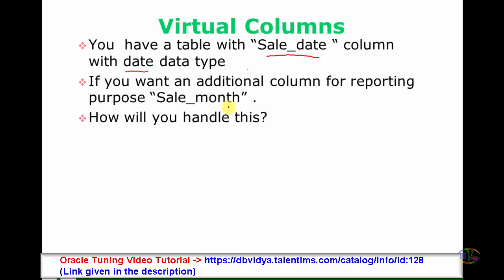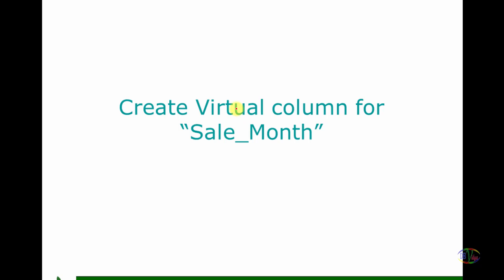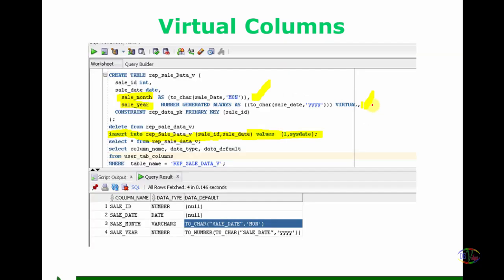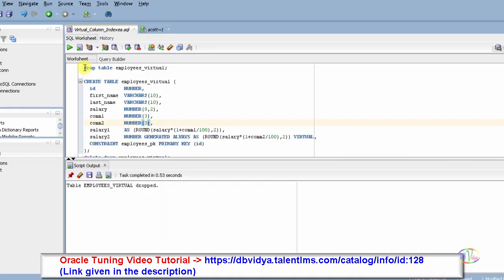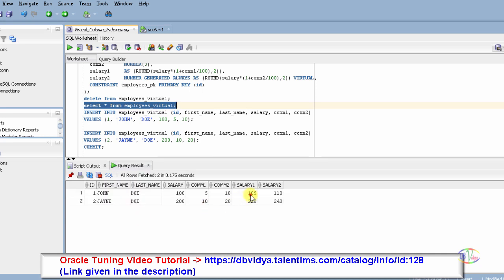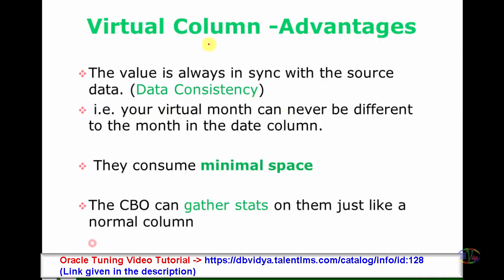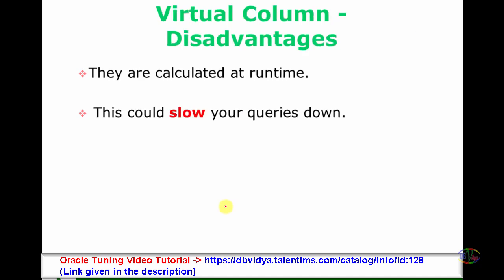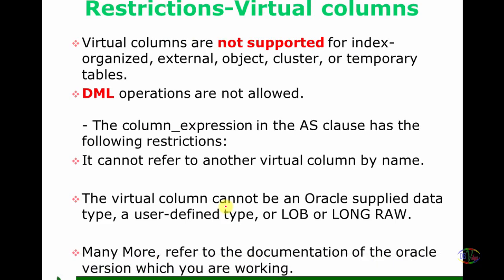Oracle Virtual Column Performance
Discusses "why we need Virtual Columns?", Example,PROS and CONS, and Restrictions.
dbvidya team Offers oracle performance Tuning and Data Modeling  Video Tutorials.